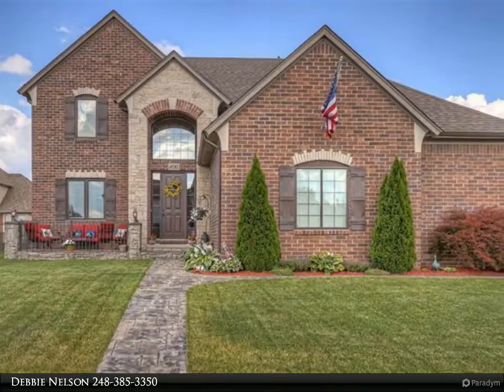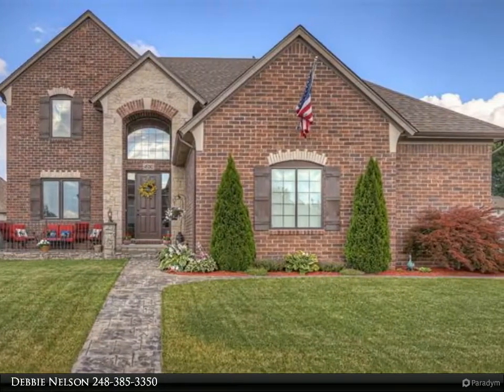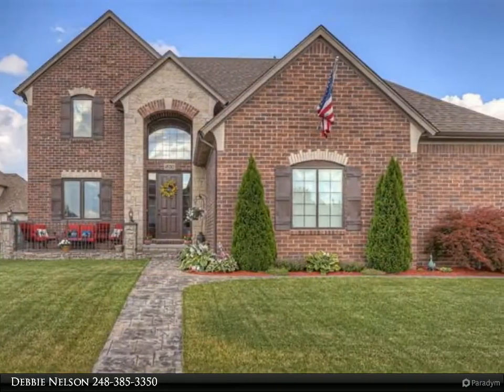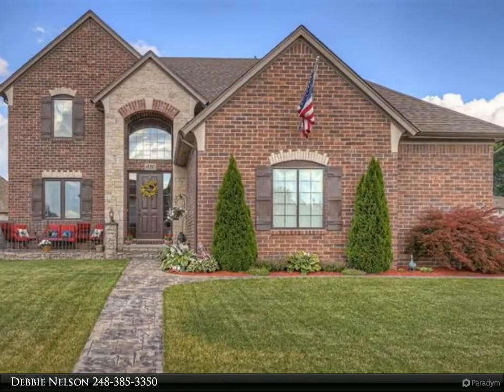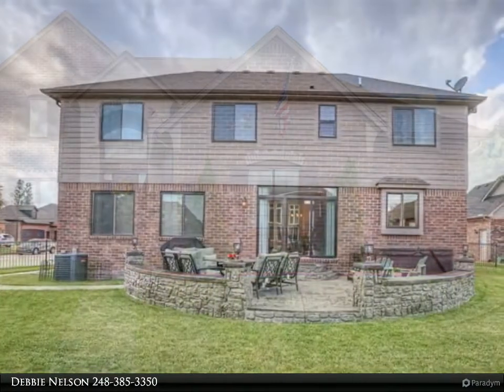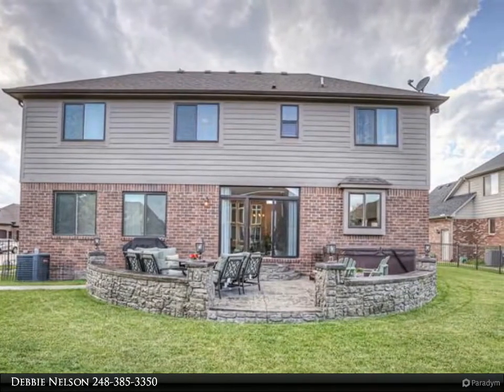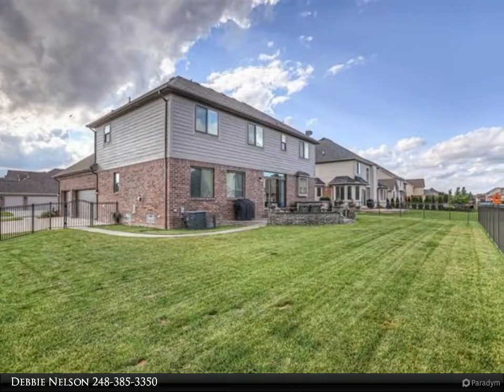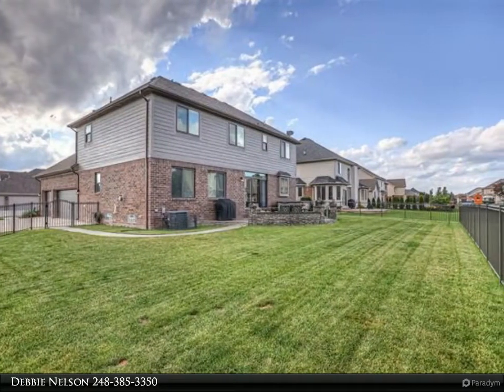45282 TORCH LAKE Drive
4 Years Young Colonial located in the Twin River Subdivision
just north of Hall Road and near Partridge Creek. This 2767
square foot home features 4 bedrooms, 3.1 baths, 3 car heated
&amp; drywalled garage, 4 car extended driveway, corner lot,
fenced yard, patios in the front and backyards and tons of high-
end features! Private Office for those working from home,
open concept Kitchen to Family Room views, tons of farmhouse
features, mudroom with lockers, stunning Master Suite with
10’5” x 8’7” master closet and dream spa bath. Basement is an
entertainers dream with snack bar, video storage room, full
bath and plenty of storage. Pictures do not lie! Why build
when you can have your dream house NOW! Cherokee
Elementary, Wyandot Middle School and Chippewa Valley High
School. Welcome Home!

3 full bath, 1 half bath

Debbie Nelson
DOBI Realtors